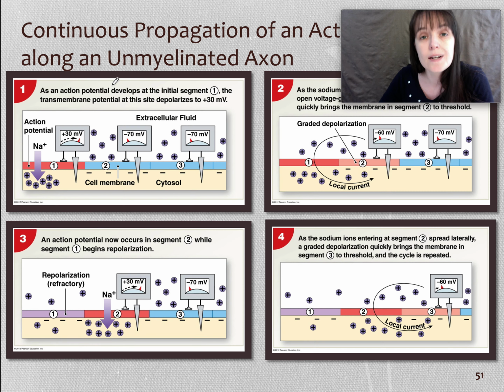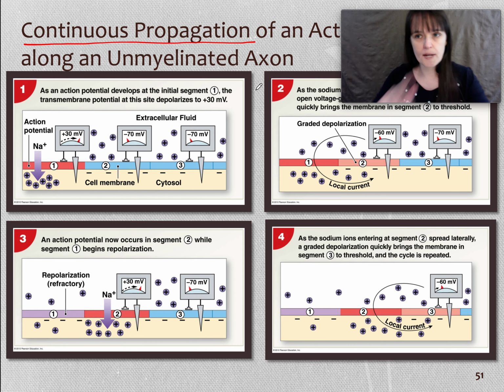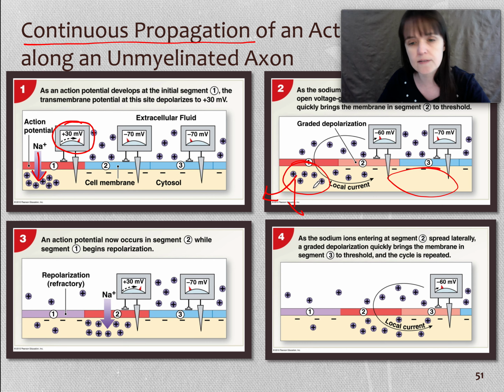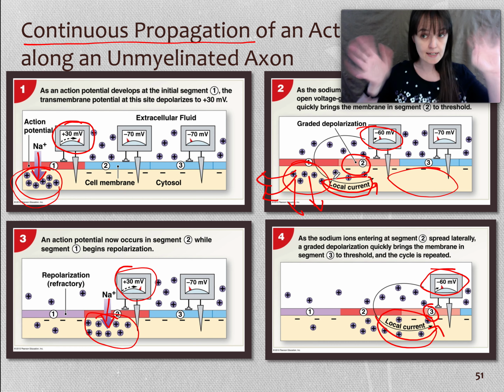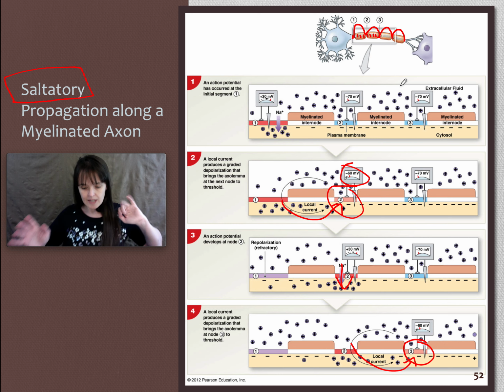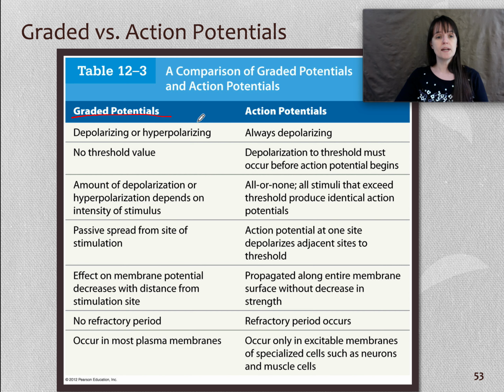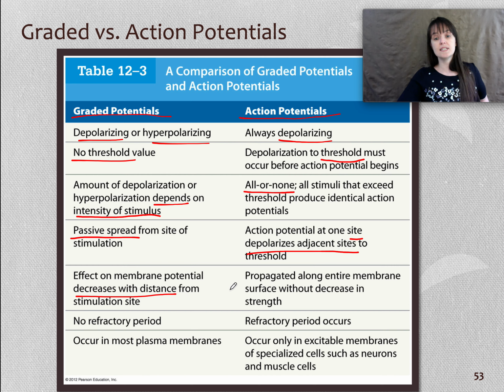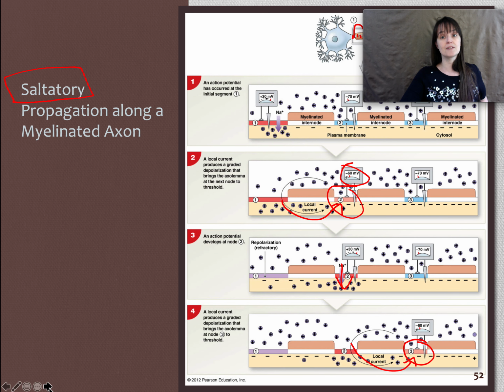A&P I Lecture Test 5 Video 14